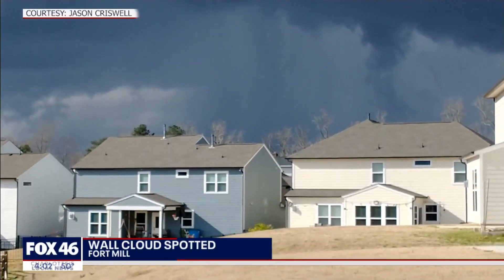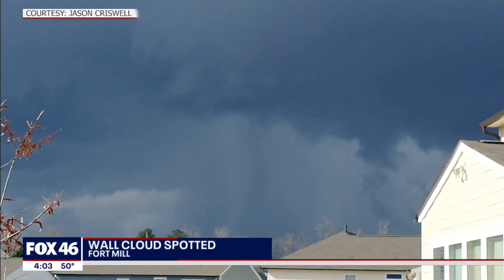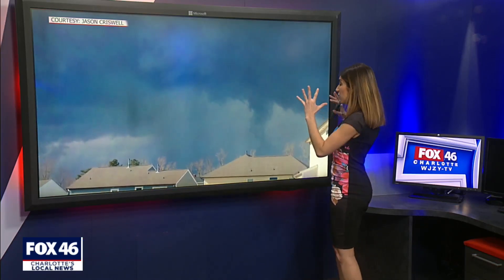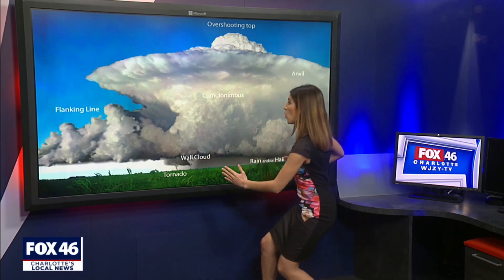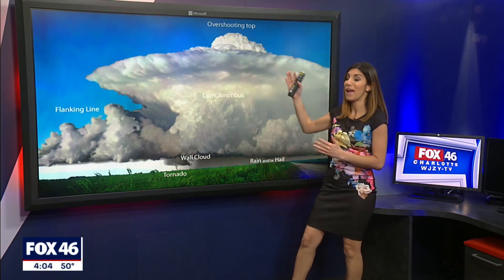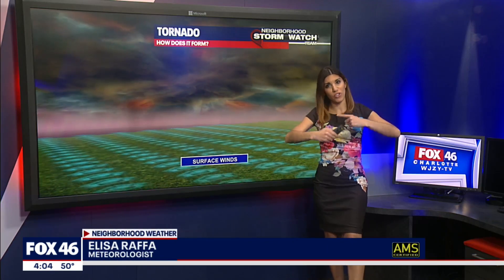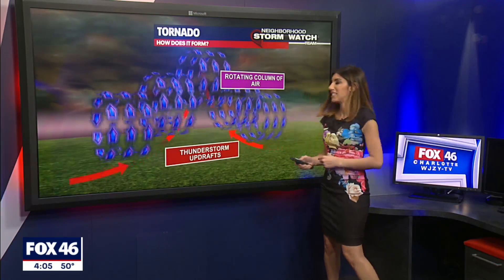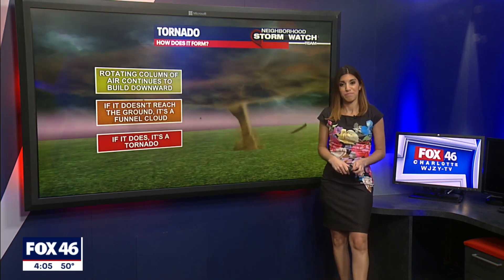EXPLAINER: How does a tornado form? "Wall Clouds" are the first step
A scary sight in Fort Mill, South Carolina Thursday when the worst of the storms were rolling through. Video sent to FOX 46 from a viewer showed ominous, rotating clouds. Meteorologist Elisa Raffa explains how a tornado forms.